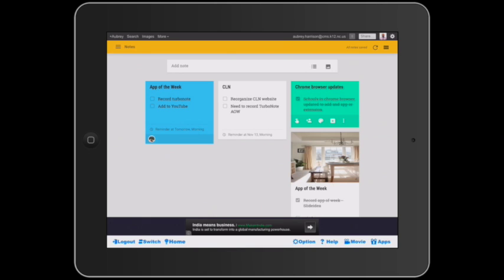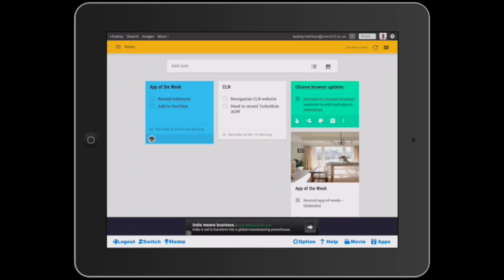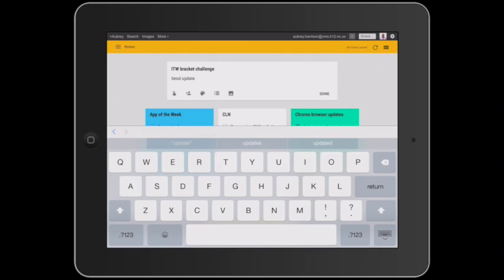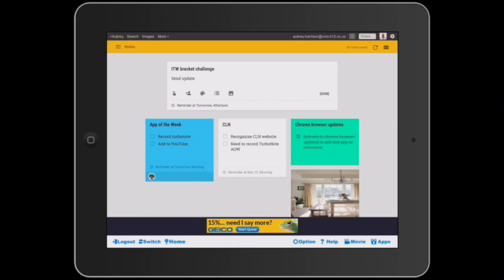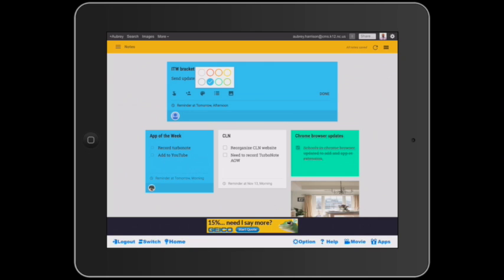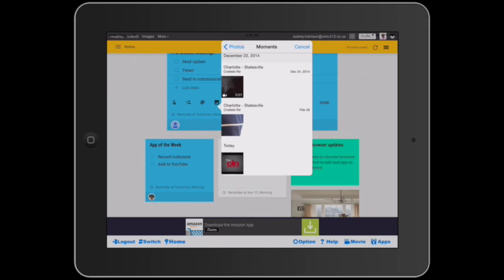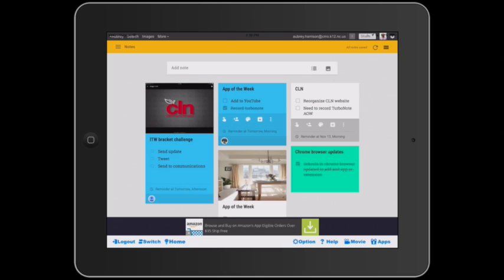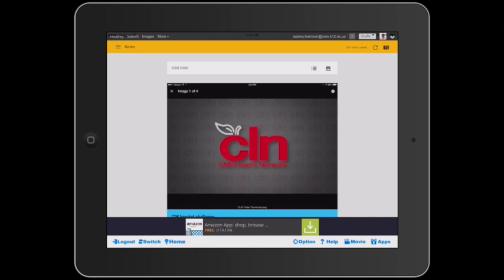App of the Week Turbo Note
Use Google Keep on your iOS device with the app Turbo Note.